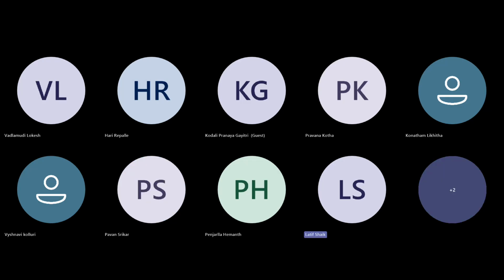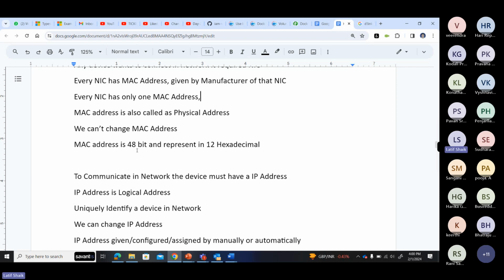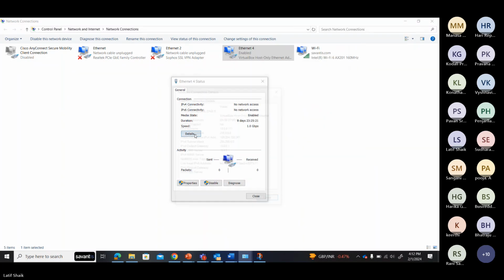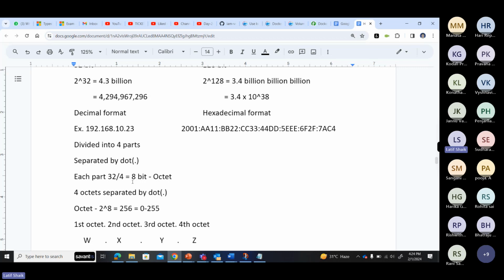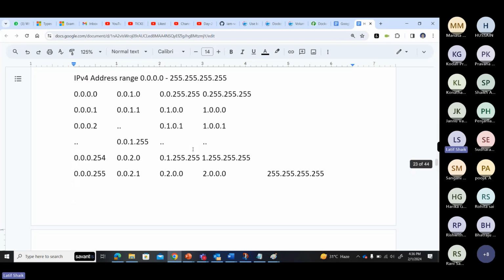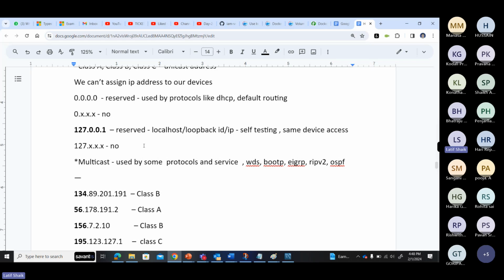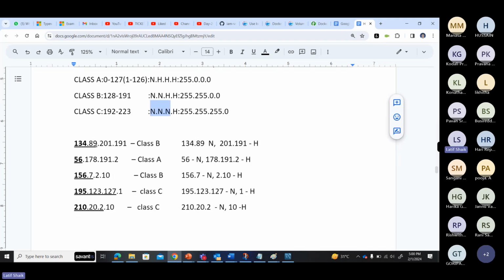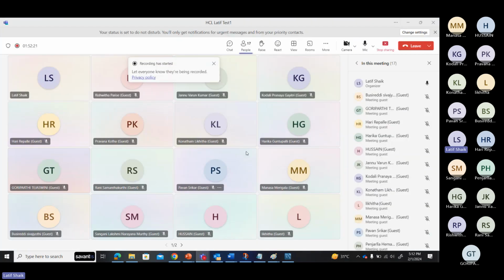(RT1) Day 4 - Networking Basics - IP Address, Subnet Mask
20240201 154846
Any device wants to connect in network it required NIC
Every NIC has MAC Address, given by Manufacturer of that NIC
Every NIC has only one MAC Address,
MAC address is also called as Physical Address
We can’t change MAC Address
MAC address is 48 bit and represent in 12 Hexadecimal

To Communicate in Network the device must have a IP Address
IP Address is Logical Address
Uniquely Identify a device in Network
We can change IP Address
IP Address given/configured/assigned by manually or automatically
Automatically means device get ip address from DHCP Server
IP Address two versions - IPv4 (32 bit) and IPv6 (128 bit)

How check IP Address and MAC Address
Cmd:
Getmac
Ipconfig
Ipconfig /all
GUI:
Run/search- ncpa.cpl → Network Connections - Nw Adaptor - double click - Details
Control panel - (Network and Internet) - Network and Sharing Center - Change Adaptor Settings → Network Connection - Nw Adaptor - double click - Details
ipconfig
Wireless LAN adapter Wi-Fi:
ipconfig /all
   Lease Obtained. . . . . . . . . . : 10 February 2023 20:32:24
   Lease Expires . . . . . . . . . . : 12 February 2023 09:40:11

*DHCP Enabled : Yes - got ip address from DHCP Server, check DHCP server address
No  - ip address configured manually

IP Address -IPv4 and IPv6
IPv4      IPv6
32 bit      128 bit
2^32 = 4.3 billion    2^128 = 3.4 billion billion billion
          = 4,294,967,296    = 3.4 x 10^38
Decimal format    Hexadecimal format
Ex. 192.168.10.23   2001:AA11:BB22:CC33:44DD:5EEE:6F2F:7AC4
Divided into 4 parts
Separated by dot(.)
Each part 32/4 = 8 bit - Octet
4 octets separated by dot(.)
Octet - 2^8 = 256 = 0-255
1st octet. 2nd octet. 3rd octet. 4th octet
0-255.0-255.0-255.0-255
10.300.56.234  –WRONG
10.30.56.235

The total range of IP Addresses divided into 5 Classes
To recognize which class of the ip address it is “based on 1st octet(W) of ip address”
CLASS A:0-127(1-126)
CLASS B:128-191
CLASS C:192-223
CLASS D:224-239 - Multicast
CLASS E:240-255  – R & D , reserved
*Class A, Class B, Class C – unicast address

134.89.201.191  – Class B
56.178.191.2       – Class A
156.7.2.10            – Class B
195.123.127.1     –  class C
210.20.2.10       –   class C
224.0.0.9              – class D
IP Address divided into Network Portion  and Host Portion
Network portion must be same and host portion is different
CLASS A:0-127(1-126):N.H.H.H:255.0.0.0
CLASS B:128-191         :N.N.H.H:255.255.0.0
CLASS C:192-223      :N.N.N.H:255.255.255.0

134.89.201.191  – Class B 134.89  N,  201.191 - H
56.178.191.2       – Class A 56 - N, 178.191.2 - H
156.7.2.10            – Class B 156.7 - N, 2.10 - H
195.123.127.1     –  class C 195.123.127 - N, 1 - H
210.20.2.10       –   class C  210.20.2  - N, 10 -H
System divide ip address into network portion and host portion using Subnet Mask
Subnet mask used to get Network id
Devices in network must be have same Network ID
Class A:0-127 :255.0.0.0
Subnet mask used AND Gate Operation to find Network ID , Network portion
Change of Subnet mask , changes network and host portions
Subnet Mask can be represented in ‘/’ notation, ‘/n’ also called as Prefix.
/n - n no. of 1’s (network bits) in subnet mask – its CIDR method
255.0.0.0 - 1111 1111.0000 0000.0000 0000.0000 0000 - /8
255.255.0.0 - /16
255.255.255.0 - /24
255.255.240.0 - /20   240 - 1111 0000
/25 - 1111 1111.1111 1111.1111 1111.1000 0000 = 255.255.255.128
We can write ip address
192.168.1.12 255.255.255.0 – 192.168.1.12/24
Subnetting - dividing a logical network into multiple subnets
no . of subnets increase the no. of hosts per subnet decreases
To divide a network into multiple sub networks, we need to change subnet mask
-       no. of host per network